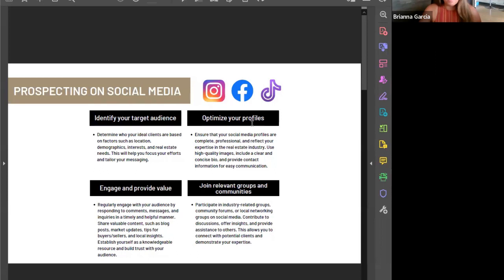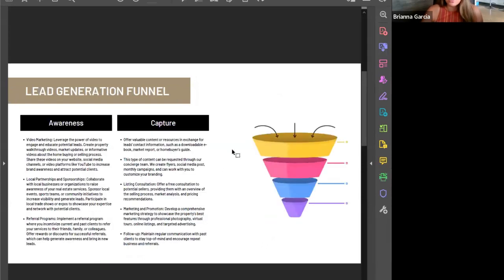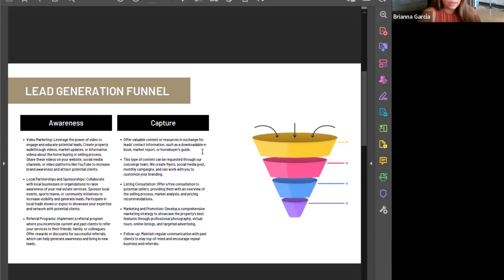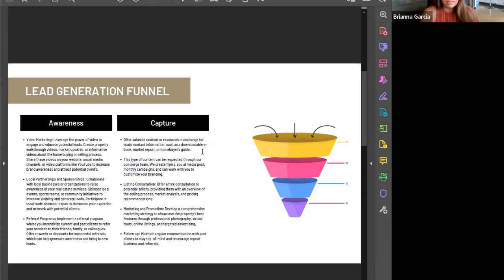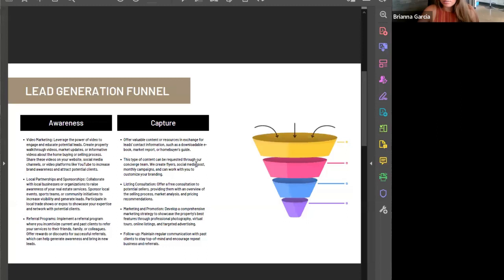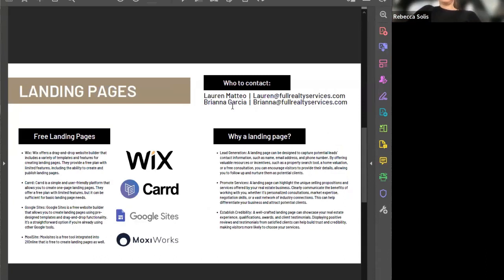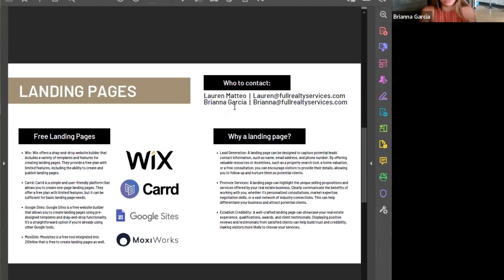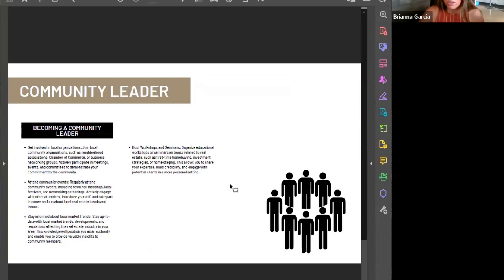Social Media Tips; Becoming A Community Leader with Bri